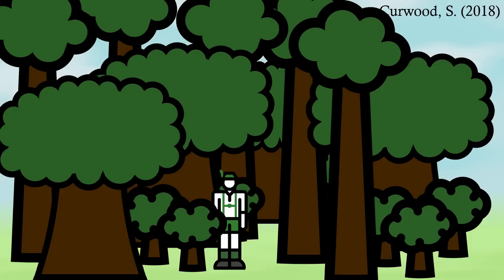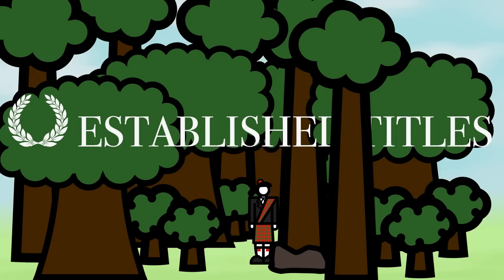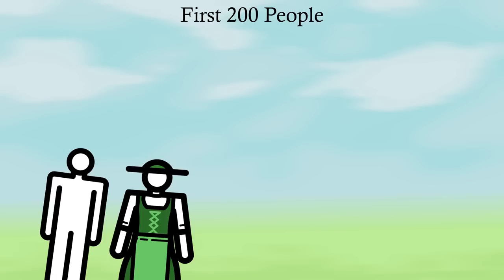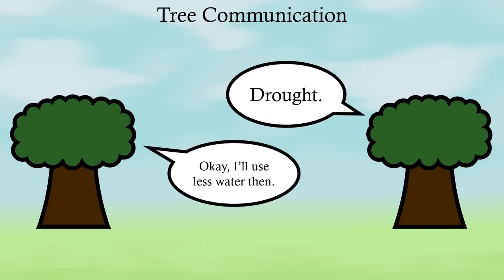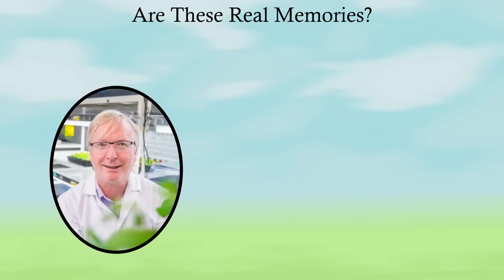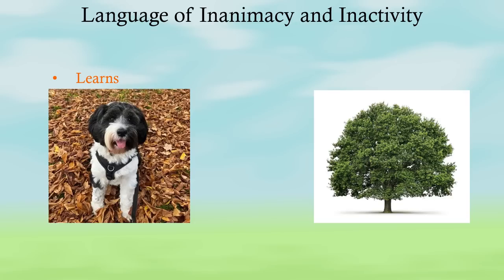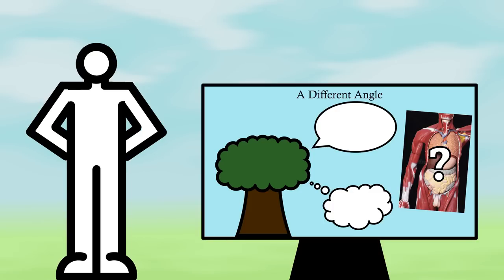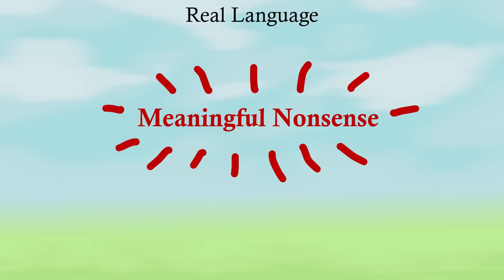Can Trees TALK?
DON'T BUY FROM ESTABLISHED TITLES WITHOUT DOING YOUR OWN RESEARCH FIRST. They only use a fraction of a fraction of the money they make towards actual tree-planting or environmental work, and DO NOT make you a Lord/Lady officially.
Weird video for this channel but it was fun to make.

Sources:

Curwood, S. (Host). (2018). "The Hidden Life of Trees". Living on Earth, 17/08/2018.

Gagliano, M., Vyazovskiy, V., Borbély, A. et al. (2016). "Learning by Association in Plants". Sci Rep 6, 38427.

Grant, R. (2018). "Do Trees Talk to Each Other?". Smithsonian Magazine.

Haskell, D. (2017). The Songs of Trees. Viking Penguin.

Hathaway, M. (2022). What a Mushroom Lives For. Princeton University Press.

Hinchliffe, J. (2018). "Plants hate green thumbs – science backs hands-off gardening approach". The Sydney Morning Herald.

Mannix, L. (2019). "Can trees learn? The plants are listening in, scientists say". The Sydney Morning Herald.

McClenaghan, B. (2019). "Talking Trees: How do Trees Communicate?". Let’s Talk Science.

NOTES
[Note 1] – Note the use of the passive voice here for the tree, as opposed to active for the dog.
[Note 2] – This is specifically about the conception in scientific literature, where an “objective” and “non-sensational” view has been emphasised for a long time. In the popular culture of nations around the world, trees have often been considered “beings”, as is argued in detail in Haskell (2017).

Chapters:
0:00 - Intro
1:37 - Trees Can Talk
3:24 - Debate
4:43 - Conclusion & Credits

Art & photography by kvd102
Music & additional graphics by me.

Translations:
Leeuwe van den Heuvel - Dutch
Wand_Platte - German
Momos - Italian
Heber Martínez Garay - Spanish